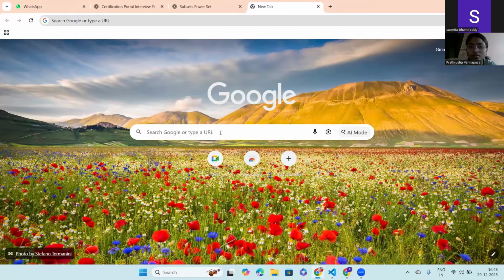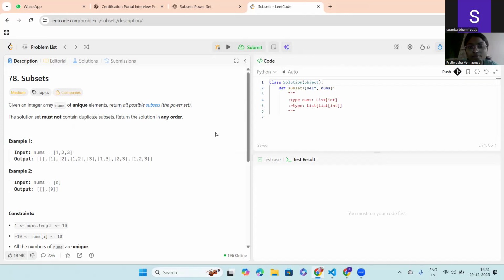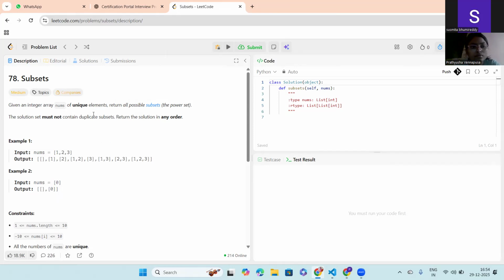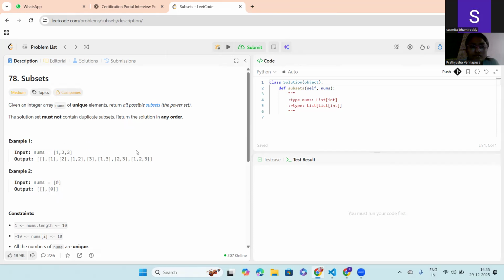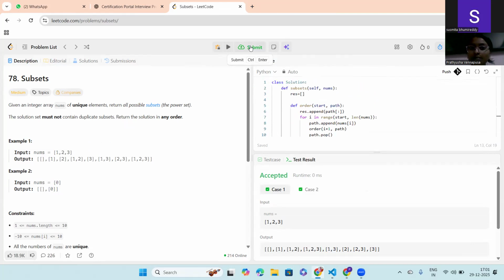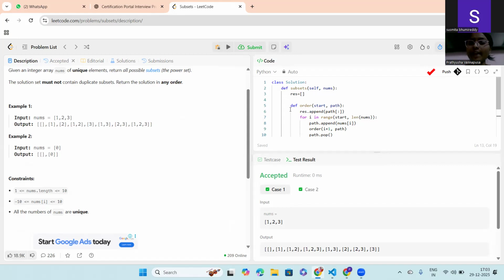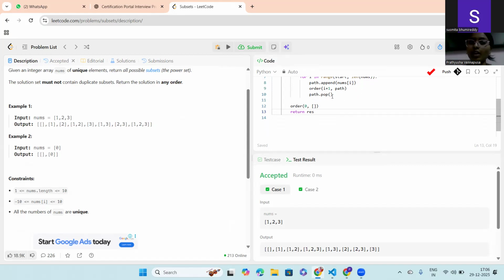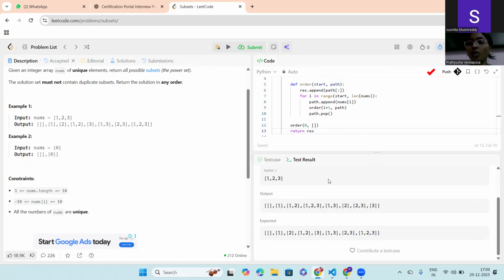29 December 2025